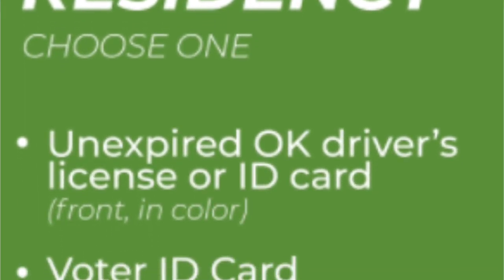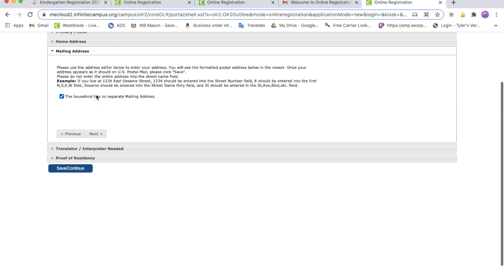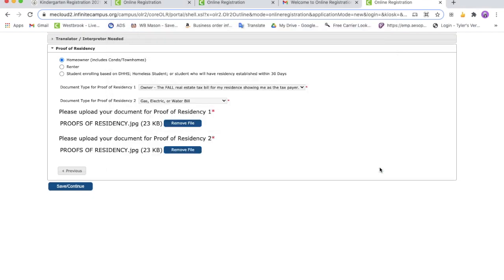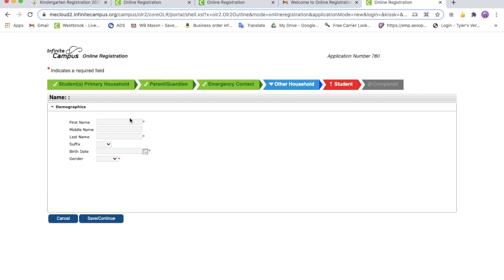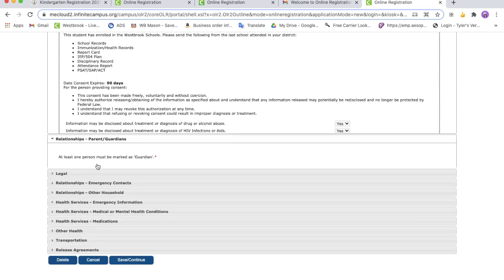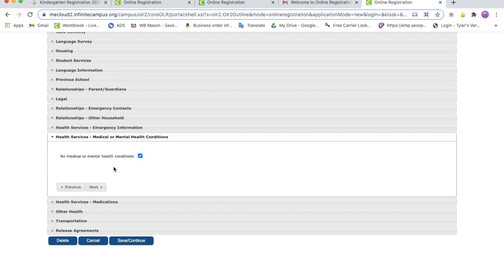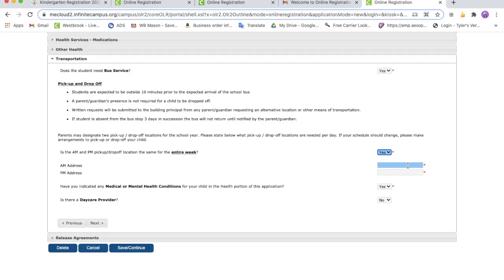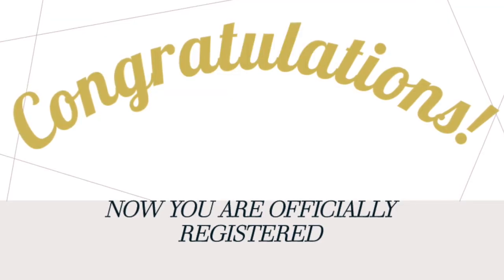Online Registration Westbrook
Westbrook Online Registration